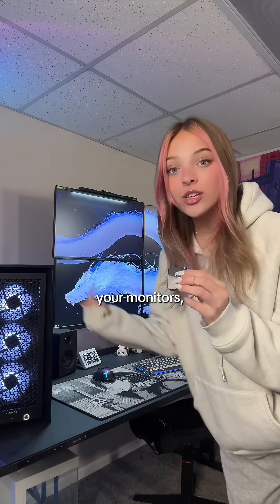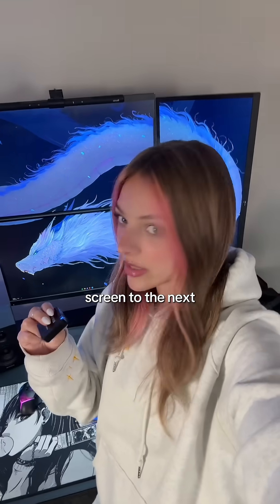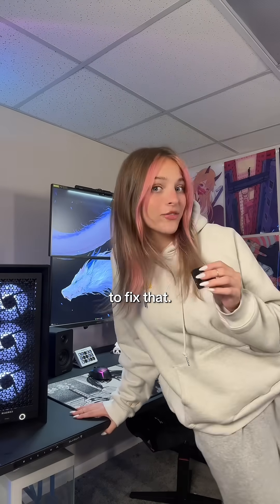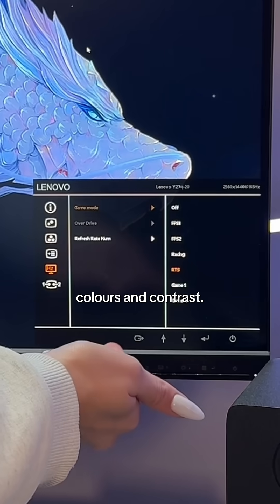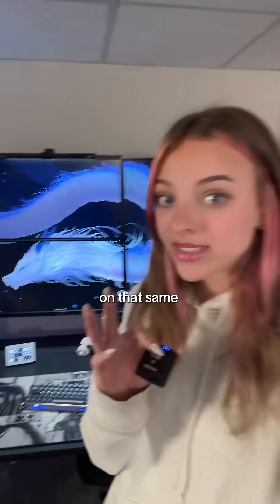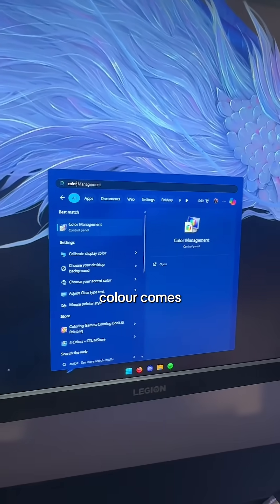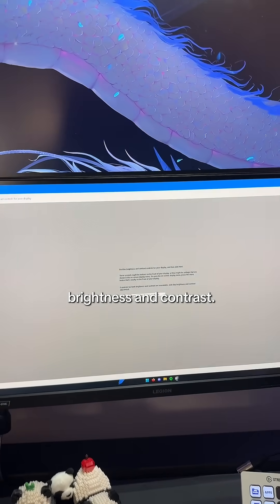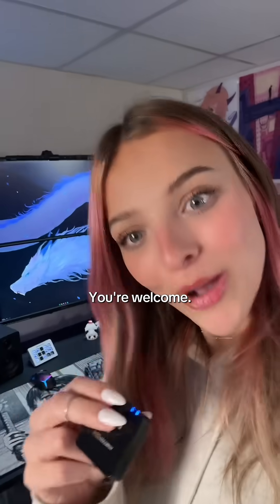let's color correct your monitor!